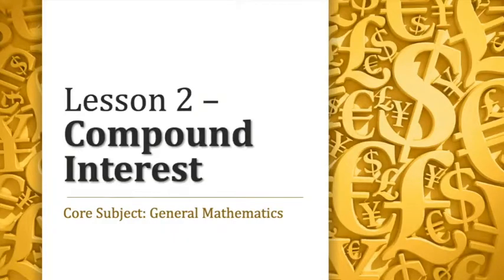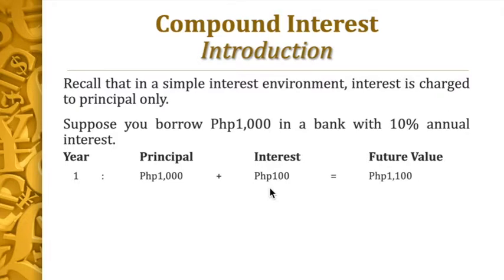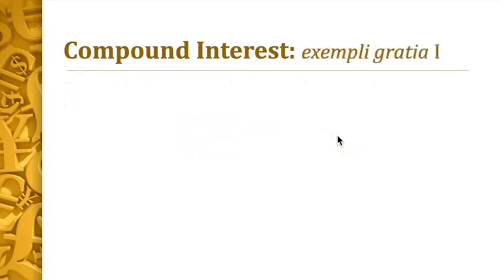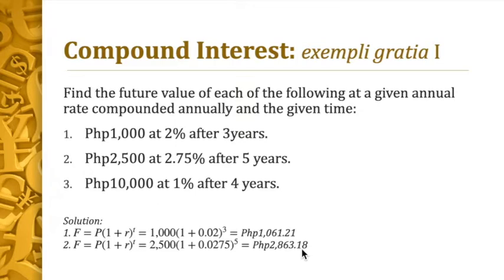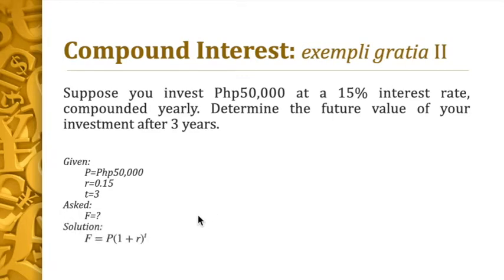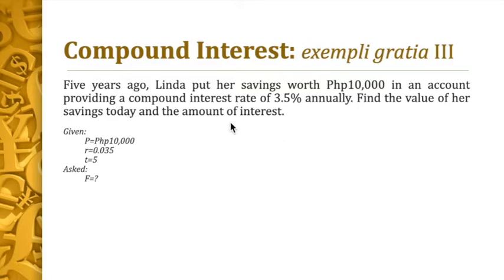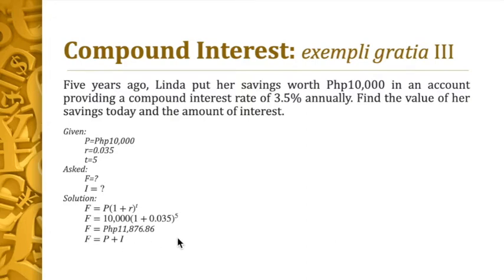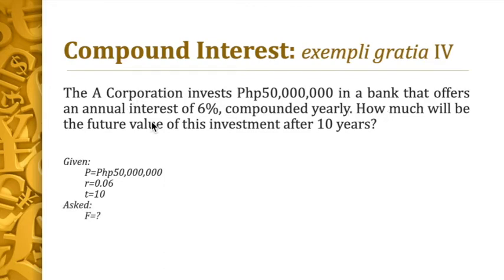Business Mathematics 4 - Compound Interest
This is the 4th video in Business Mathematics. These Business Mathematics topics are taken from the General Mathematics subject. This video presents how to solve for the Compound Interest, specifically, to get it's future value.